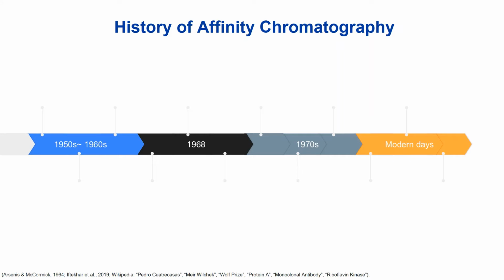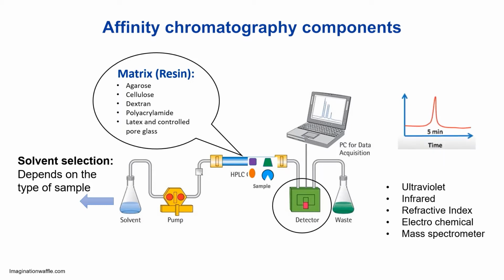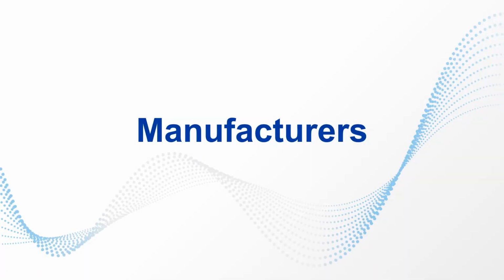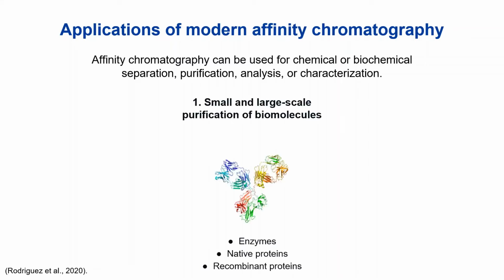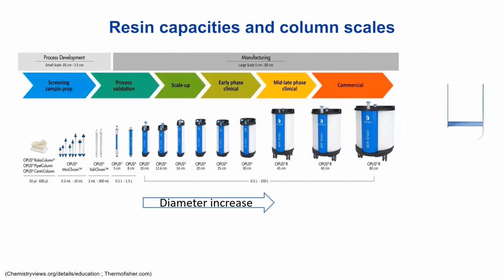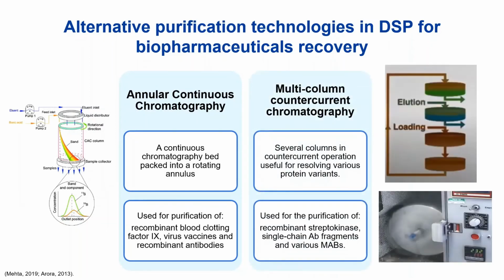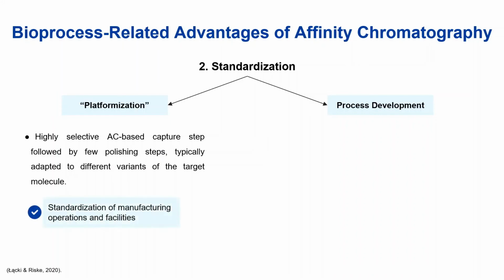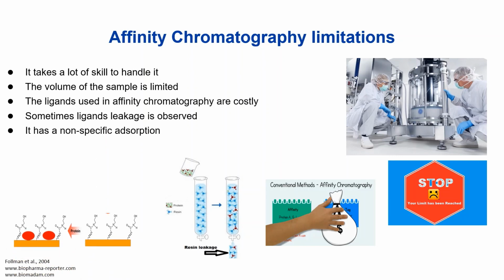Affinity Chromatography: General Concepts and Protein A/G as an example